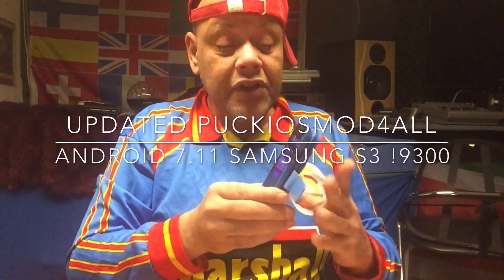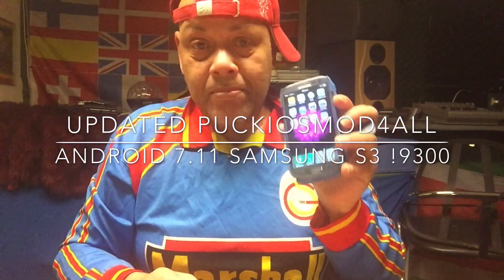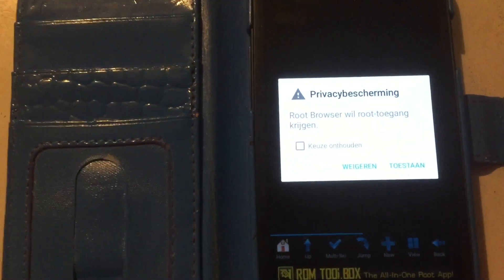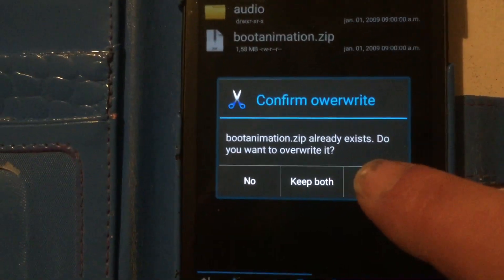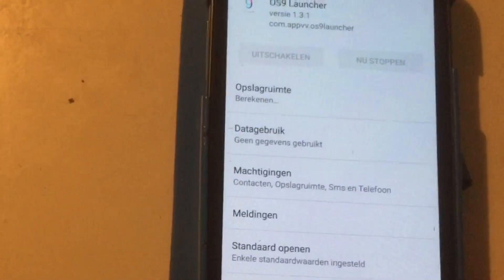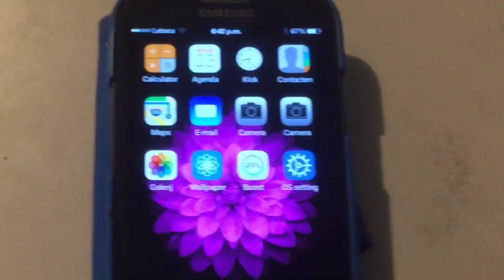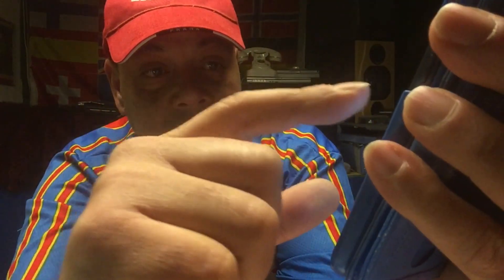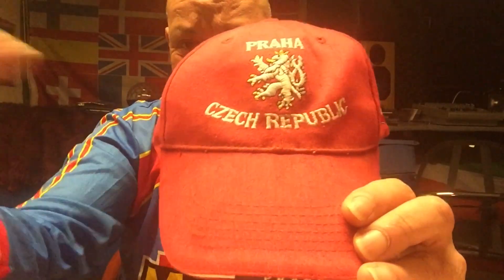SAMSUNG S3 - gt i9300 ( CM14.1 + IOS MOD = PUCK IOS ROM 4All ) FULL INSTALL + FIX AND TIPS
IN THIS VIDEO ALL SUPPORTED PHONES FOR PUCK IOS ROM COMPATIBLE.
SEE IF YOU CAN FIND A GOOD CM ROM FOR YOUR PHONE ONLY

After some testing , we always find little glitches and things we can discuss and show the fix.

We now gonna install PUCK IOS MOD latest version  on top of the Official Cyanogenmod 14 .1 Android 7.1.1 Nougat and I also show the fix if you get the Launcher fail to load properly FIX  .
This can happen when you changed the boot animation.
We also discuss and show the Privacy Guard .

If you also installed the latest PuckIOSROM4All then this video is for you.

Updated Bootanimation in row Link later this evening .

Maximum Thanks and Credits to
Cyanogenmod - Lineage OS Team.
In my Next Video we will Upgrade this phone to the
Official Lineage OS for Samsung S3 .